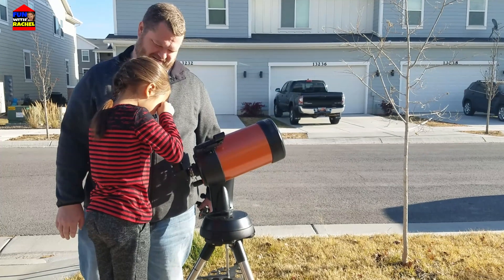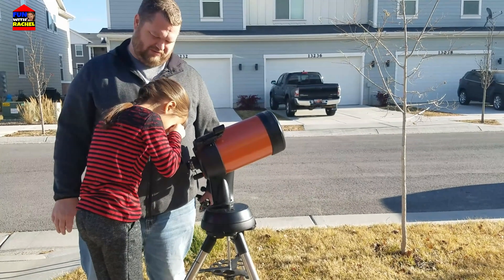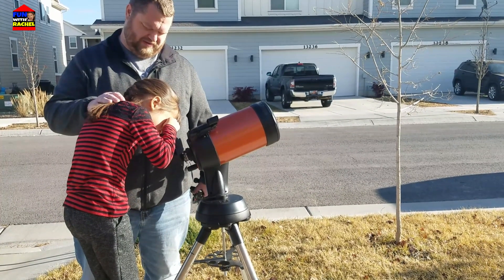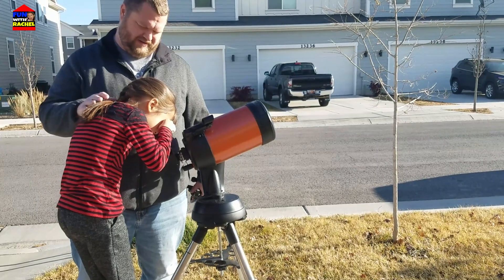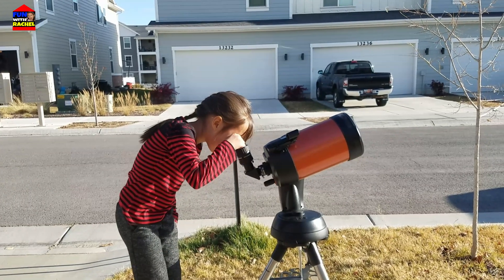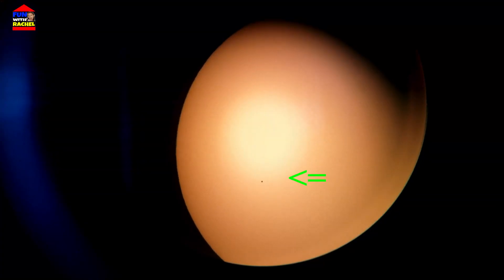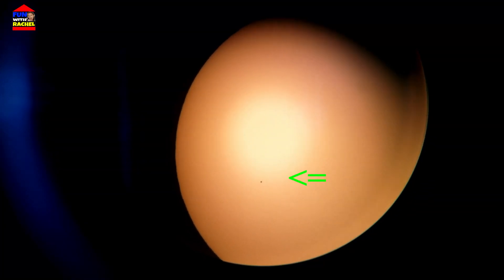Mercury Transit November 11, 2019 | Rachel and Eli Got to See Mercury Transit the Sun!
Remember: Never look directly at the Sun.  To see Mercury we used a telescope and special equipment that protects our eyes.  If you don't have the equipment or you don't know the right way to use it, don't try and do it!

On November 11, 2019, Mercury moved between the Sun and Earth.  This only happens a few times each century, so it's a very rare chance to actually see Mercury.

Most of the time Mercury is too small and too close to the Sun for us to see it, but when it moves between the Sun and the Earth you can see it as a very small black dot moving across the Sun.